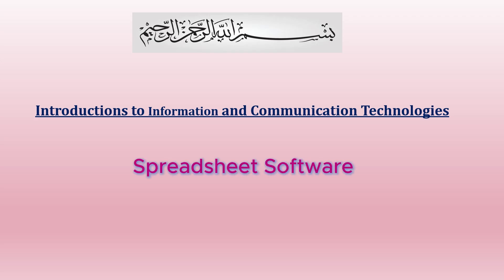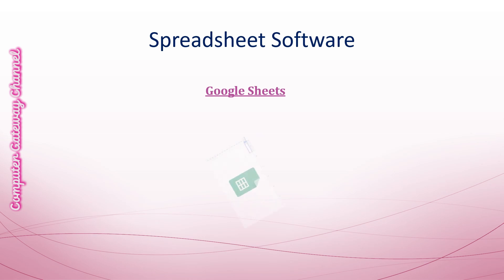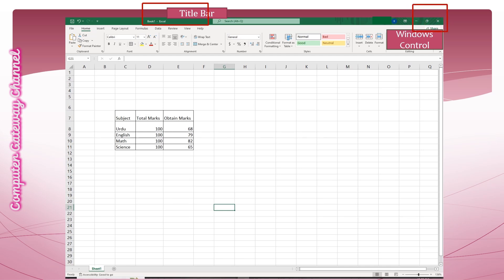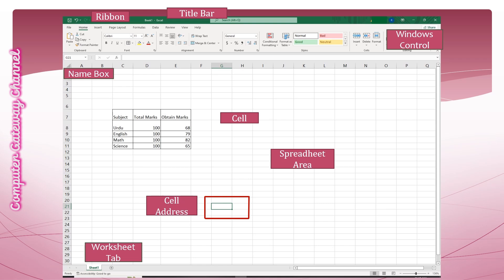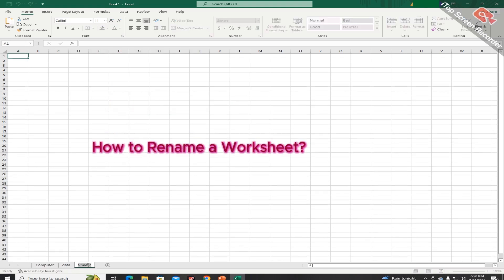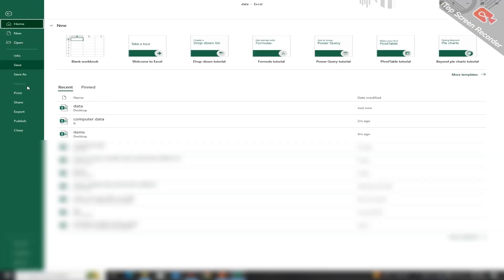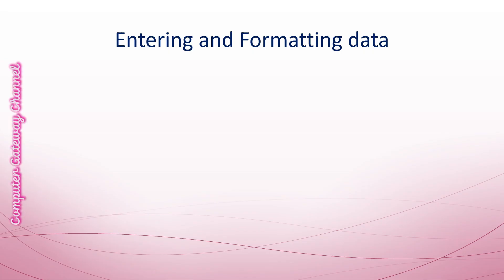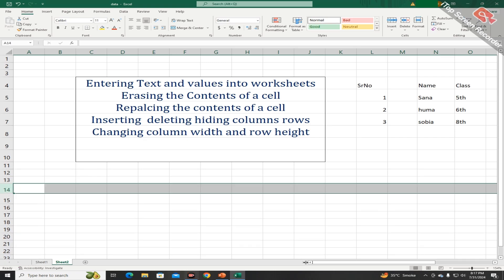Spreadsheet Software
In this lecture you will learn about Creating a Worksheet, Switching between worksheet, Adding deleting and Renaming a worksheet, Hiding and Unhiding a worksheet, Zoom in or Zoom out, Saving a workbook, Opening  an existing workbook, Editing a work sheet, Closing a workbook,
Entering Text and values into worksheets, Erasing the Contents of a cell and Replacing the Contents of a cell.